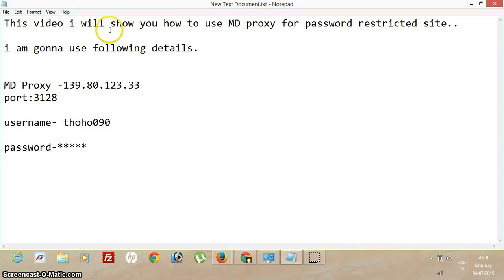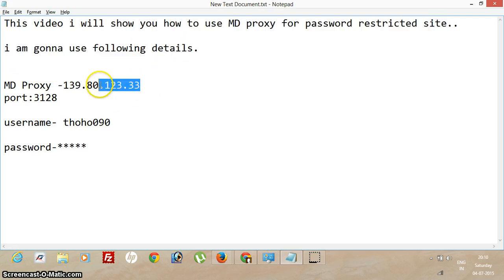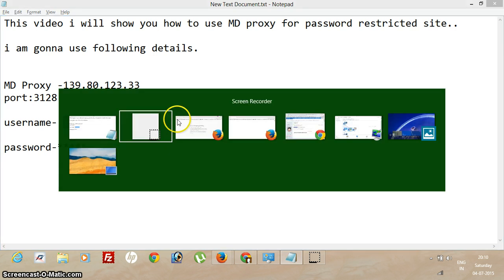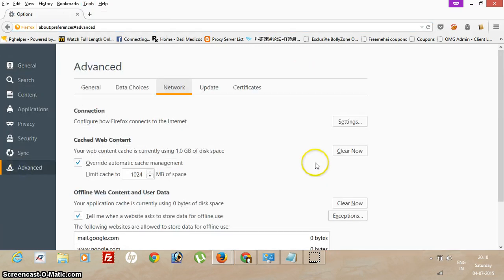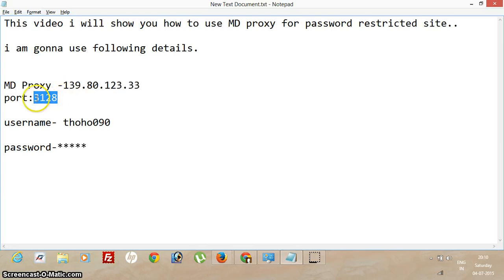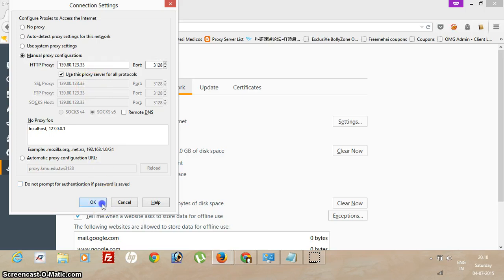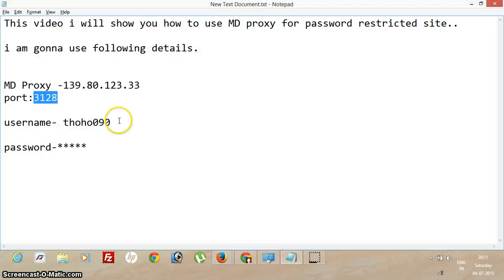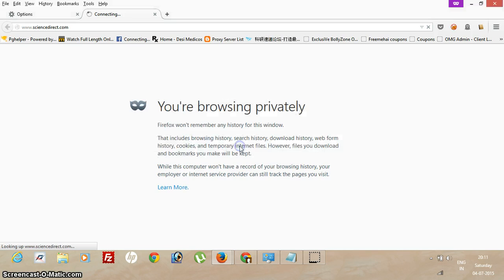How to use MD proxy for password restricted sites and universites tutorial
this video step by step tutorial on how to use MD encrypted proxy to access various resources..